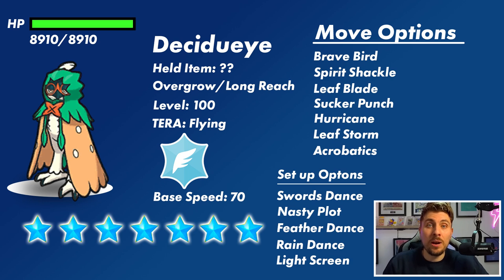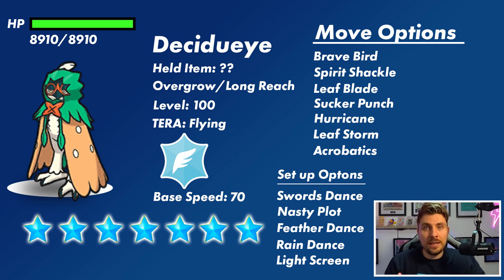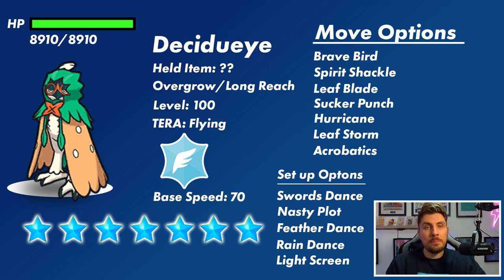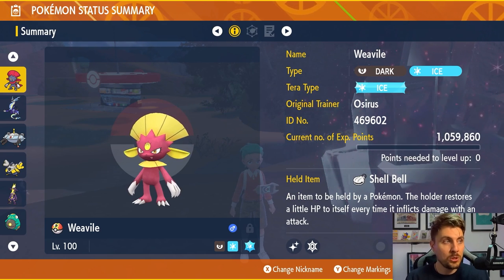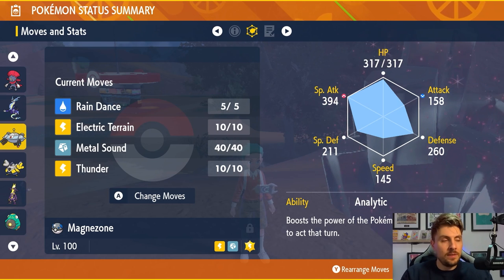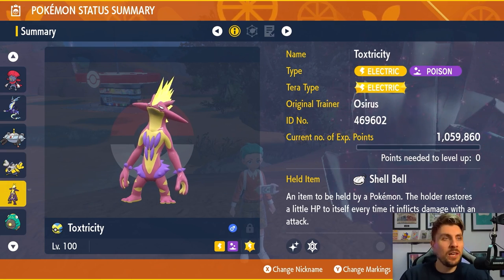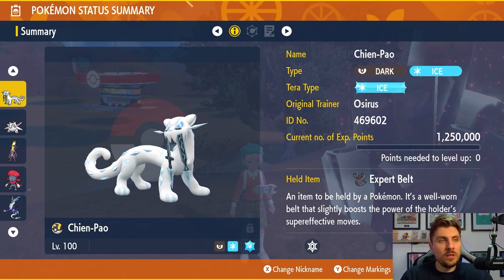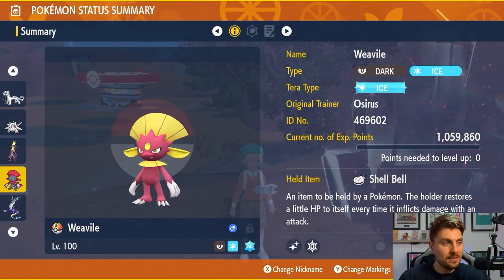How to EASILY Beat 7 Star DECIDUEYE Tera Raid EVENT in Pokemon Scarlet and Violet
This video will go over how to best prep for the upcoming 7 star tera raid Decidueye event pokemon Scarlet and Violet.

Featured Builds:

Magnezone @ Shell Bell
Ability: Analytic
Tera Type: Electric
EVs: 252 HP / 4 Def / 252 SpA
Modest Nature
IVs: 0 Atk
- Rain Dance
- Metal Sound
- Electric Terrain
- Thunder

Toxtricity @ Shell Bell
Ability: Punk Rock
Tera Type: Electric
EVs: 252 HP / 252 SpA / 4 SpD
Modest Nature
IVs: 0 Atk
- Electric Terrain
- Acid Spray
- Taunt
- Overdrive

Weavile @ Shell Bell
Ability: Pressure
Tera Type: Ice
EVs: 252 HP / 252 Def / 4 SpD
Adamant Nature
- Taunt
- Swords Dance
- Screech
- Ice Spinner

Chien-Pao @ Expert Belt
Ability: Sword of Ruin
Level: 50
Tera Type: Ice
EVs: 252 HP / 252 Atk / 4 SpD
Adamant Nature
- Recover
- Swords Dance
- Taunt
- Ice Spinner

Cetitan @ Shell Bell
Ability: Thick Fat
Level: 50
Tera Type: Ice
Adamant Nature
- Belly Drum
- Charm
- Snowscape
- Ice Spinner

Miraidon @ Shell Bell
Ability: Hadron Engine
Level: 50
Tera Type: Electric
Modest Nature
- Calm Mind
- Electric Terrain
- Metal Sound
- Electro Drift

Bellibolt @ Shell Bell
Ability: Electromorphosis
Level: 50
Tera Type: Electric
Modest Nature
IVs: 0 Atk
- Slack Off
- Rain Dance
- Acid Spray
- Thunder